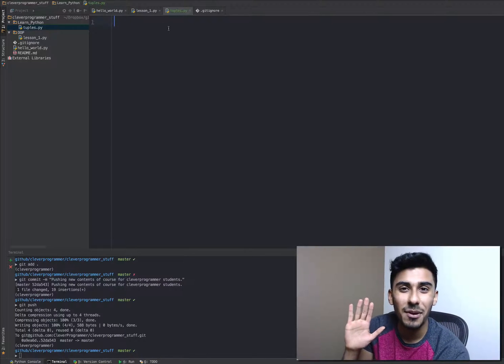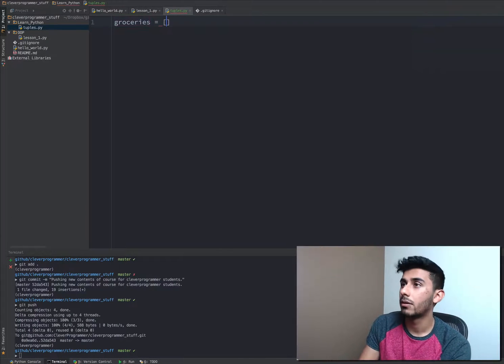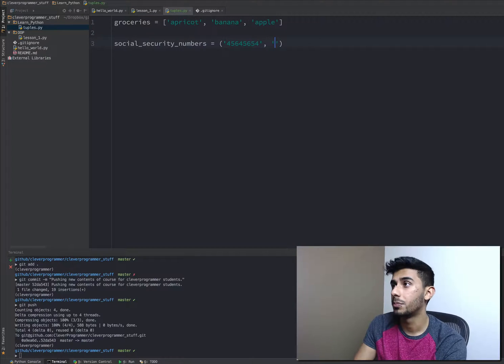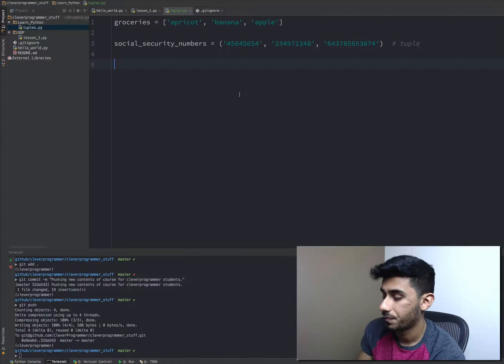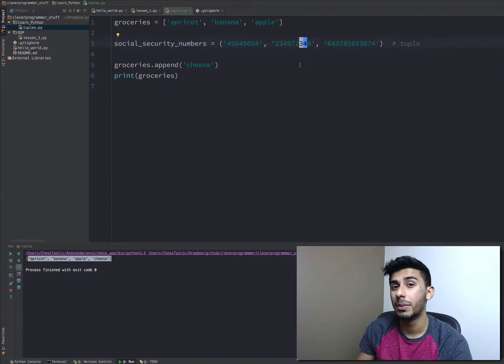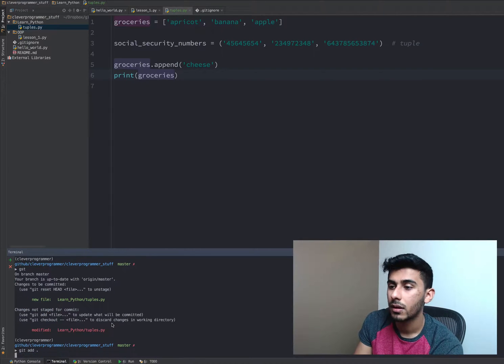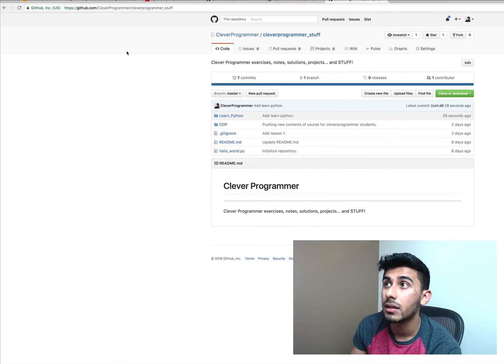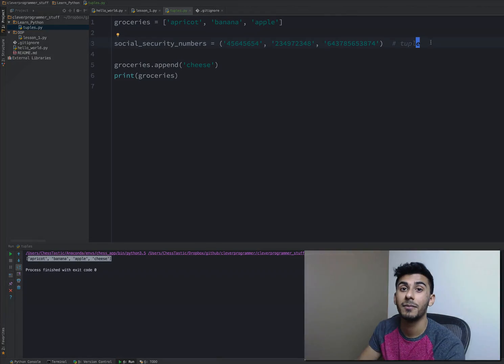Learn Python Programming - 34 - Tuples